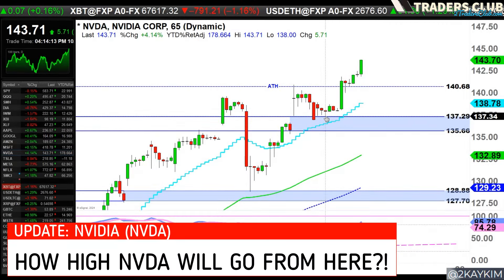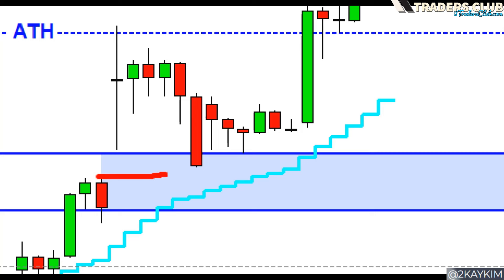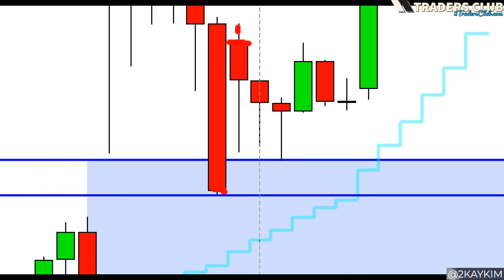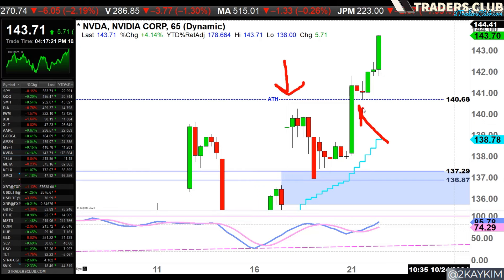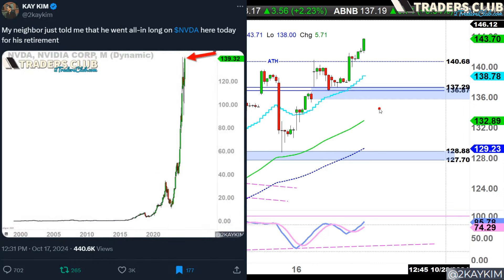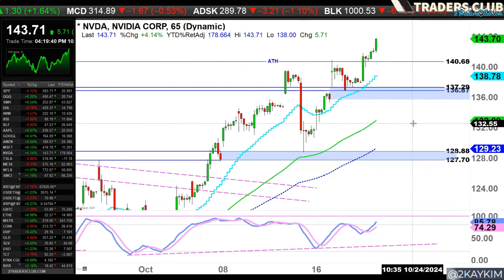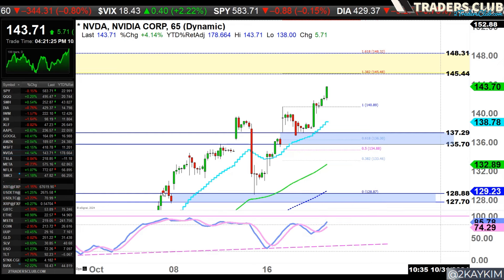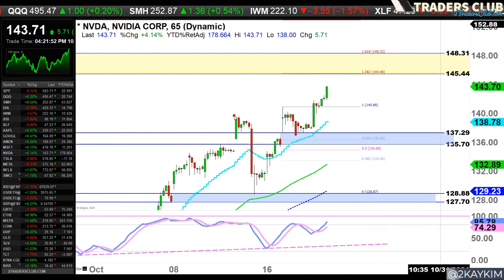NVDA next target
NVDA 65min bars analysis with next stop forecast